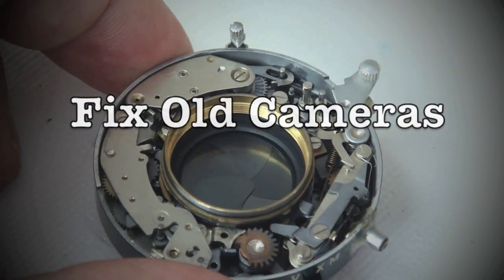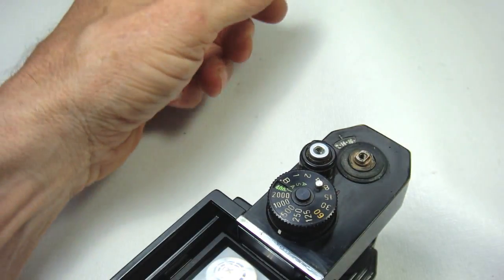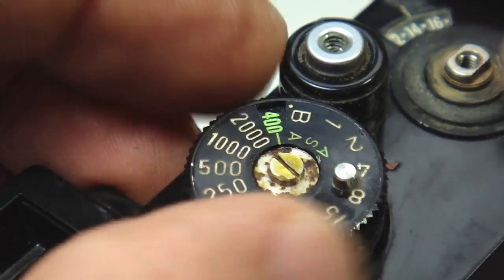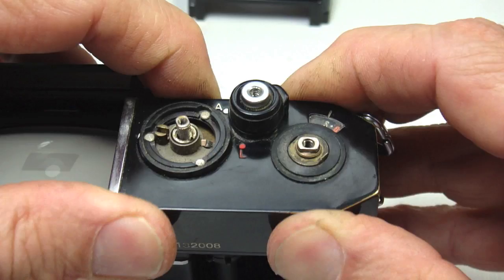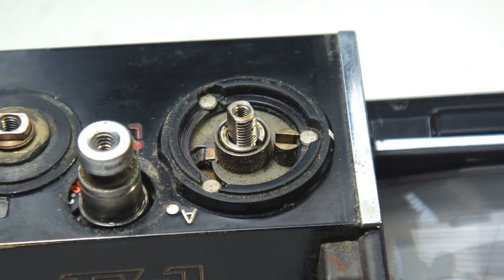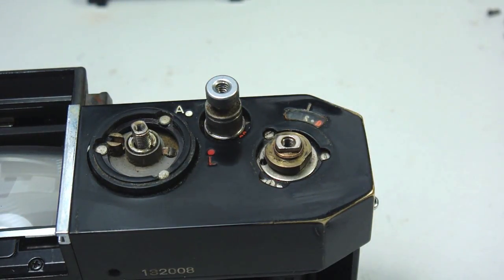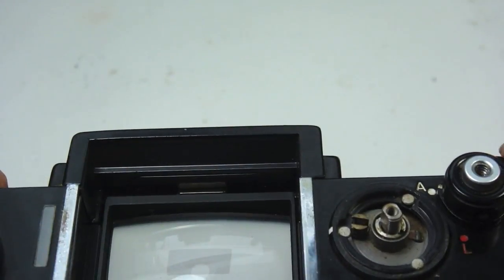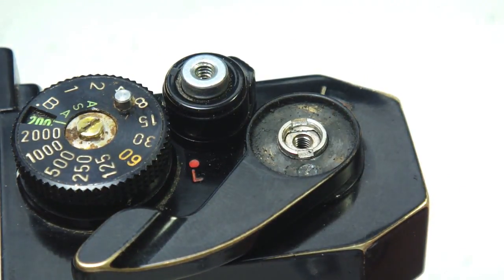Fix Old Camera: Canon F-1 Film Counter Repair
Film counter will not advance or reset on a Canon F-1. This tutorial video demonstrates how to remove the right side top cover of a original Canon F-1as to access the counter dial, counter dial window and shutter speed dial ASA linkage.
A few tools and books